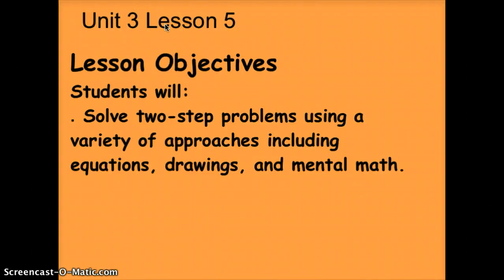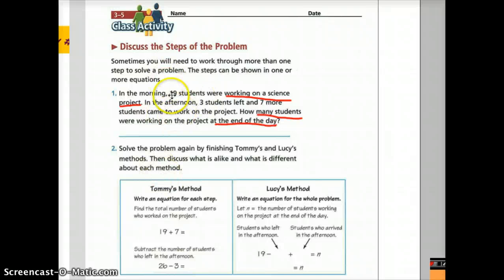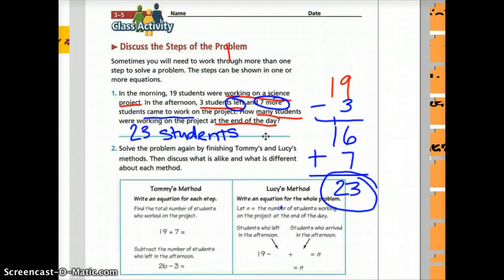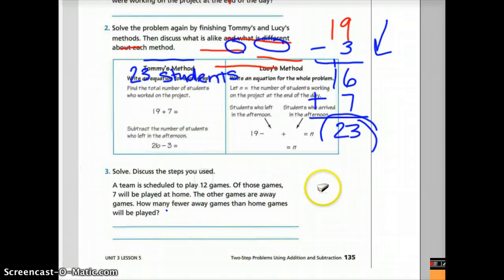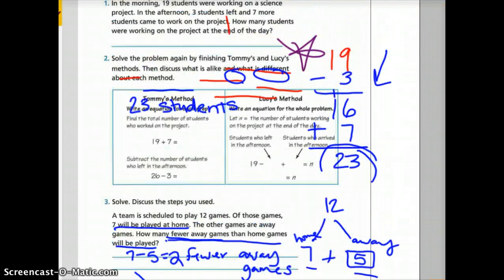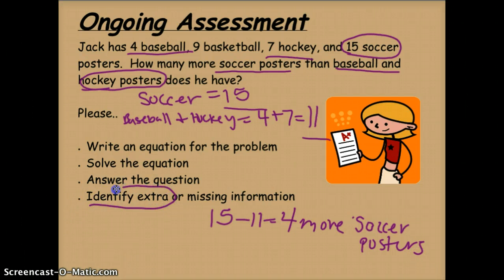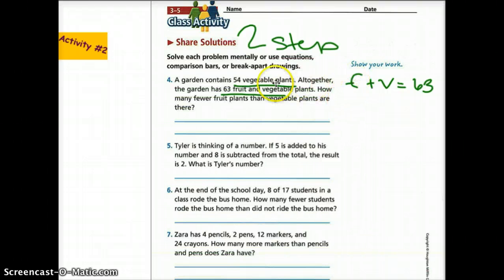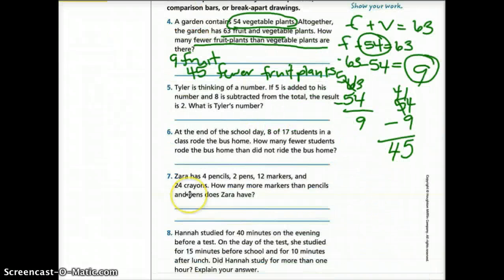Unit 3 Lesson 5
Lesson 5 two step word problems